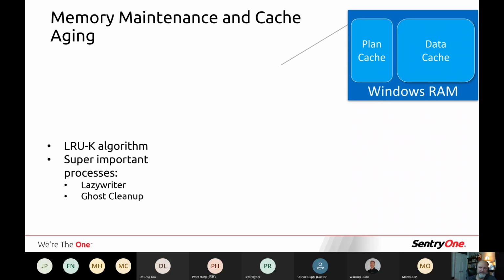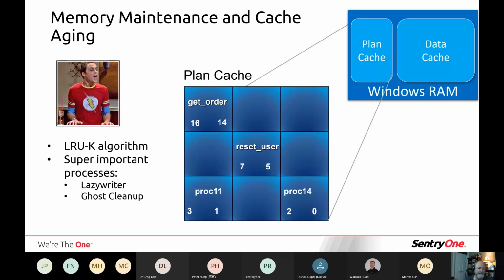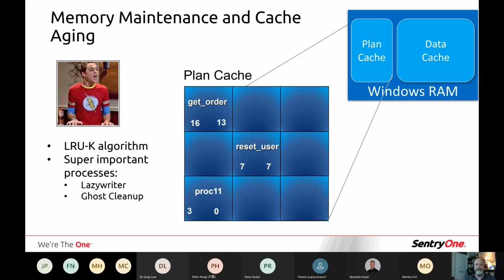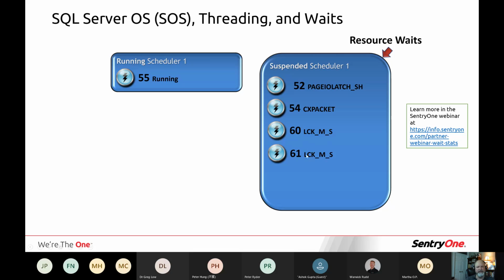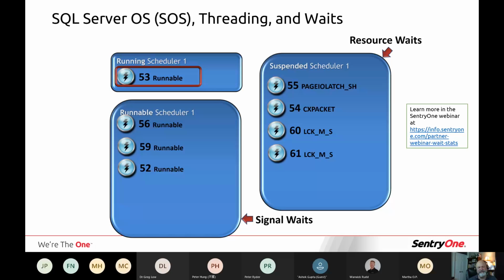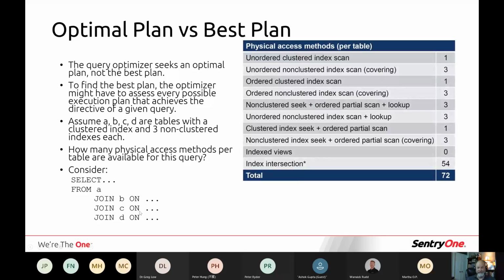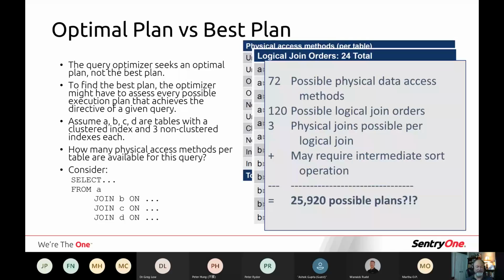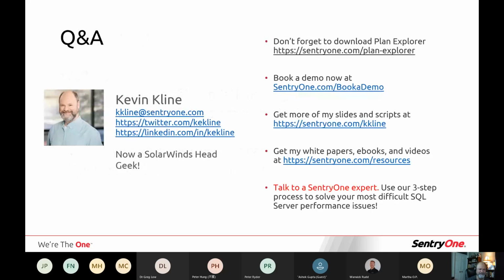S11: SQL Server Internals and Architecture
SQL Server Internals and Architecture   2